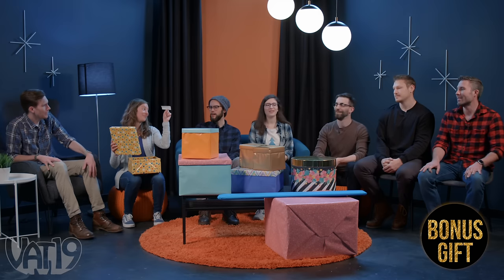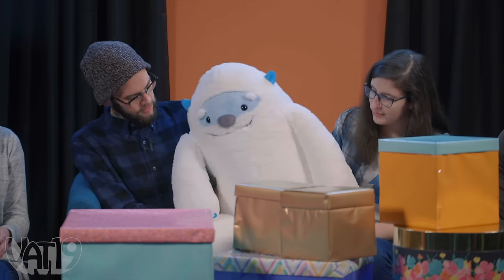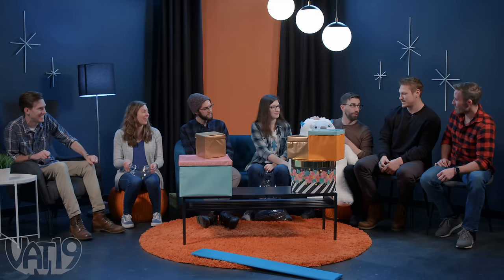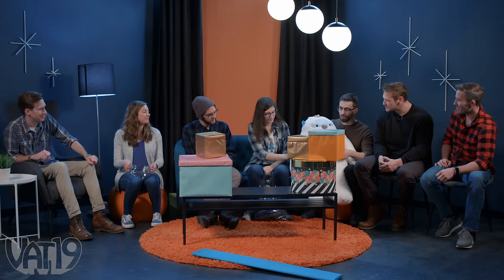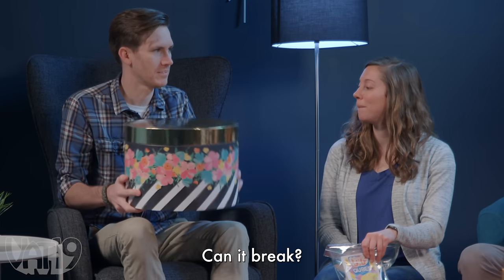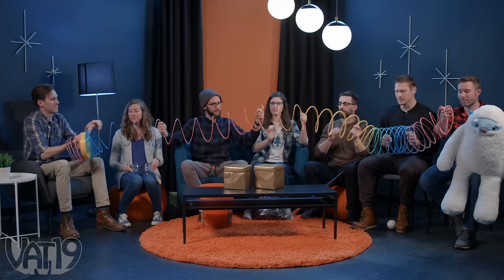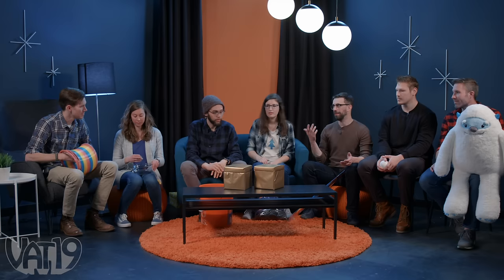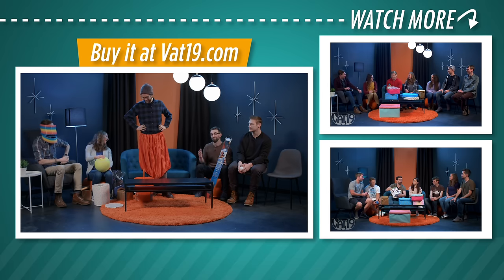7 Gifts That Are Better When Bigger • White Elephant Show #24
In this episode, the Vat19 Crew checks out products that have been dramatically enlarged.